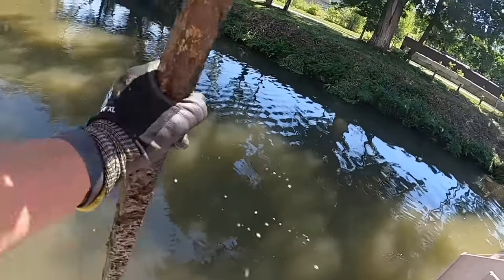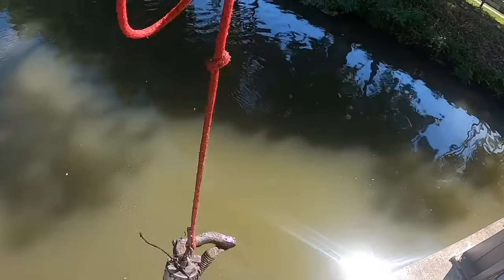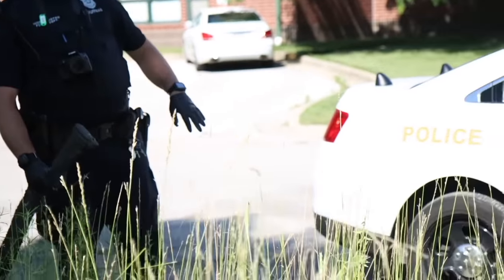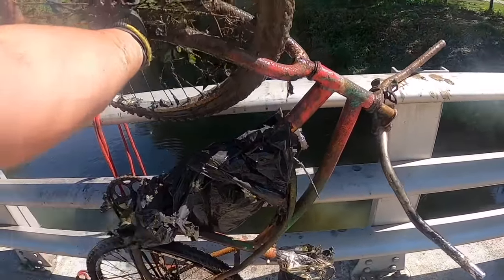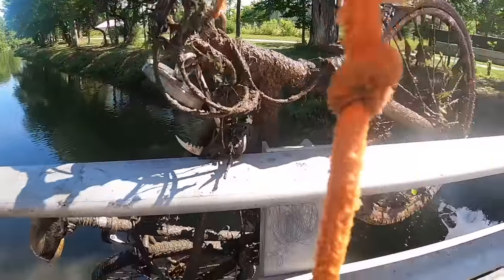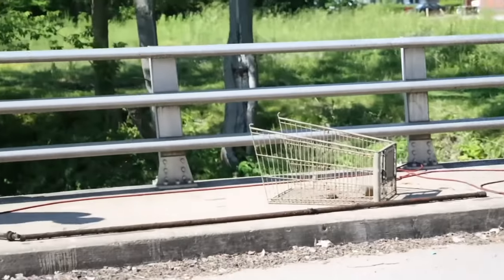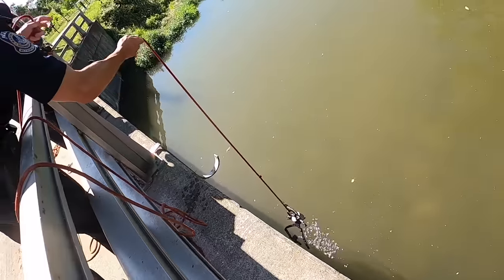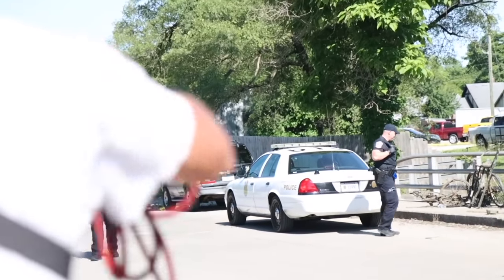Cop Tries Magnet Fishing Then Proceeds To Arrest Me!! (22 Days In Jail)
MERCH OUT NOW!

In June 2021, I was arrested while turning in evidence I found magnet fishing. The arrest was regarding a California warrant from 2019 that I had no knowledge of.

In early 2019, I was on vacation in Los Angeles.  While on the street I witnessed a kidnapping and attempted to stop the assailant. I did not know that the kidnapper falsely accused me of assault three months after I had already left California.

This arrest led to me spending 22 days this summer in multiple jails and being extradited to California. I hired the best attorney I could find and my case was dismissed. The kidnapper has committed multiple felonies in the past year and is currently on the run.